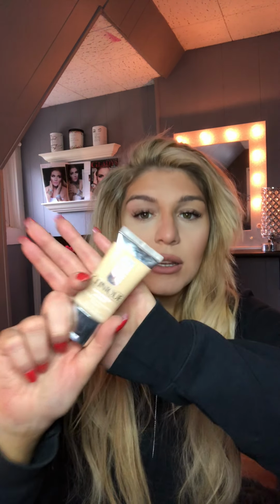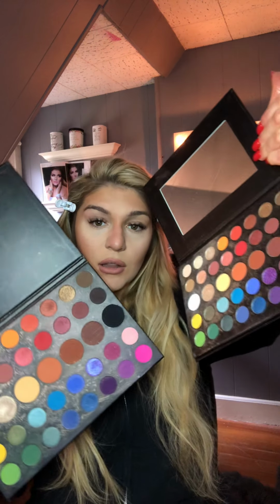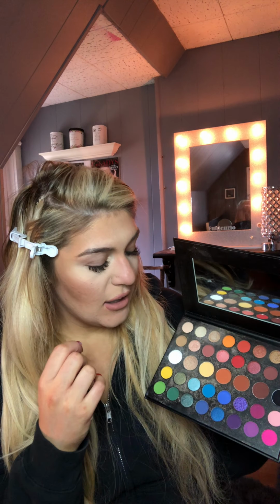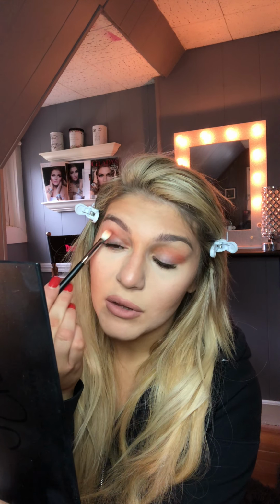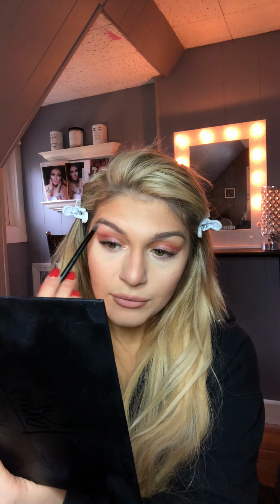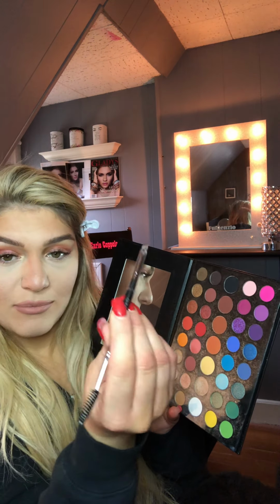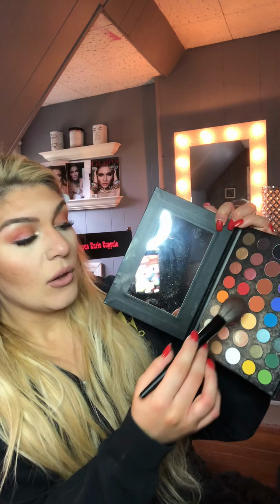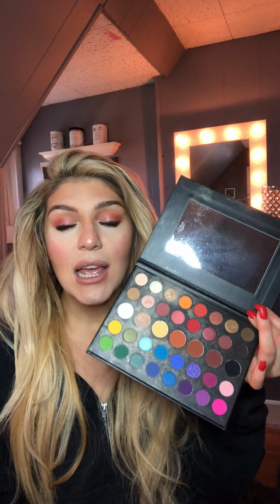Full face using ONE makeup pallet? | domec_beauty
Hi guys !!
In this video I am showing you how to achieve a make up look just using one pallet. This will show you how to get your eyeshadow eyeliner eyebrows highlight and contour using just one makeup pallet !